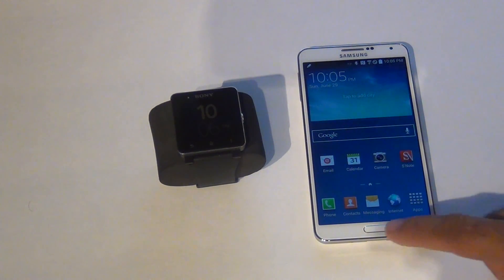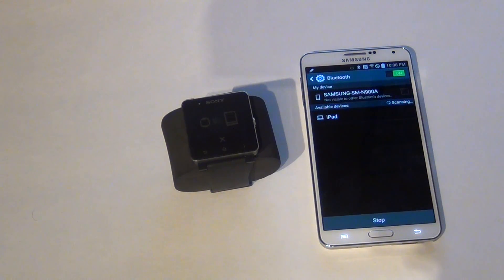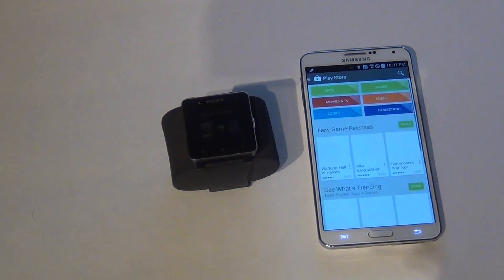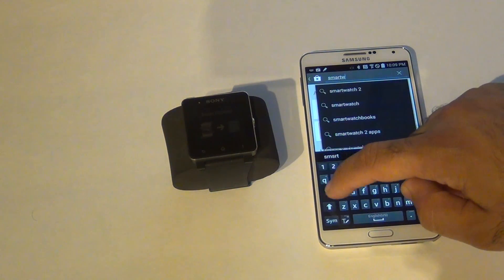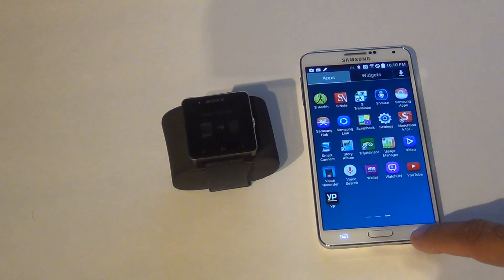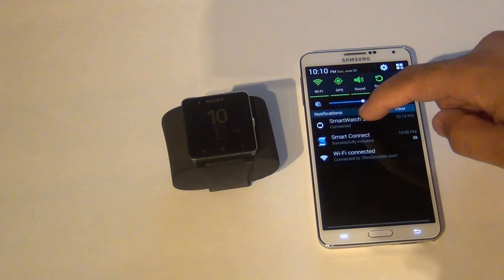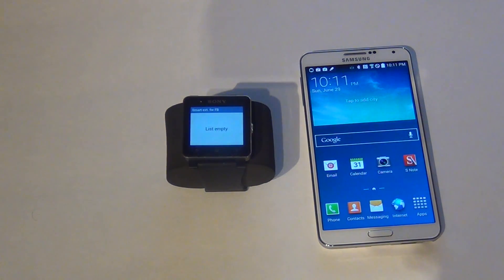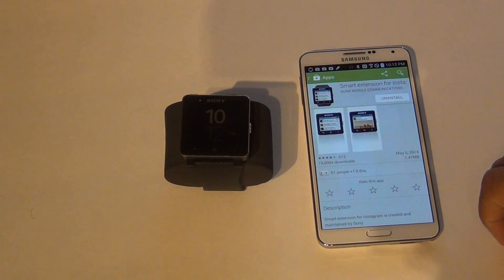How to sync your Sony SmartWatch 2 With Your Android Phone & Install Apps on it